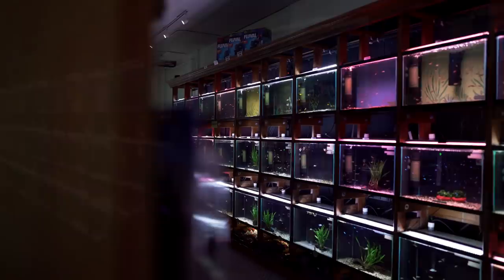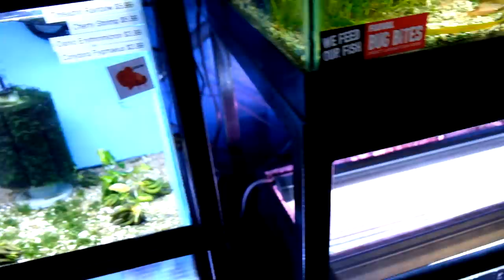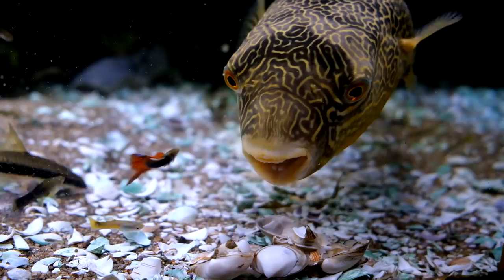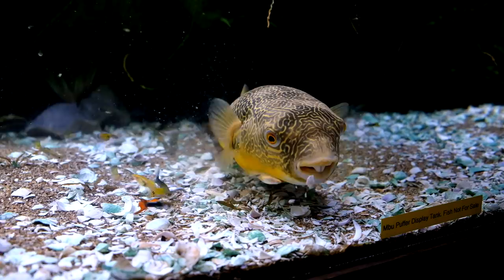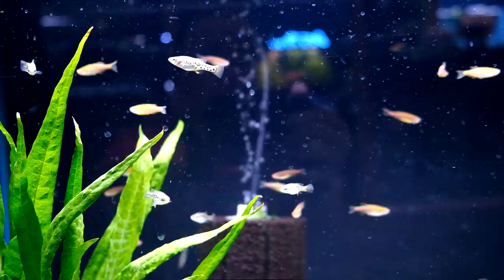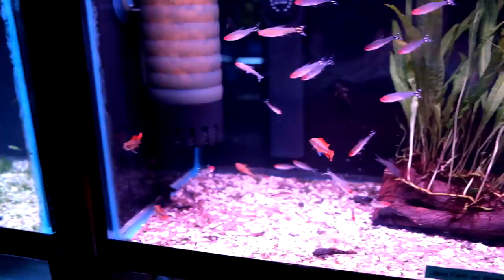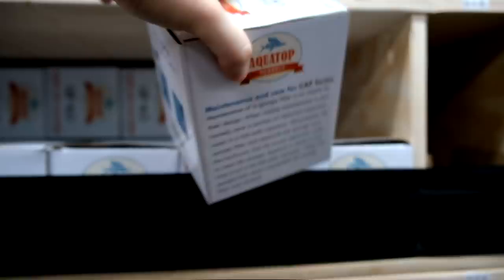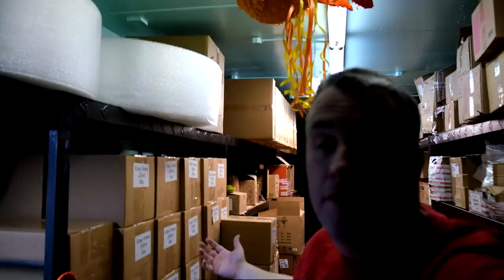How Aquarium Co-Op was Built - The Tour.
‎ Learn about what it took to open the Aquarium Co-Op and how we built different aspects of the store!

Cory is employed by Aquarium Co-Op LLC. He also owns Aquarium Co-Op LLC.

0:00 - How we built the fish racks
4:25 - Enjoy Nature Daily
7:58 - The front area of the store
9:43 - How the counter was built
12:55 - How the display racks were built
14:08 - Murphy’s tank
14:59 - Behind the scenes equipment
15:36 - Feeding Murphy the mbu puffer fish
17:34 - 90 gallon rimless tank
19:14 - Quarantine room
22:25 - The floor
23:01 - Lights
23:56 - The rarest fish in the store
24:40 - Aquarium Co-Op fish store tour
35:10 - Aquarium Co-Op warehouse tour